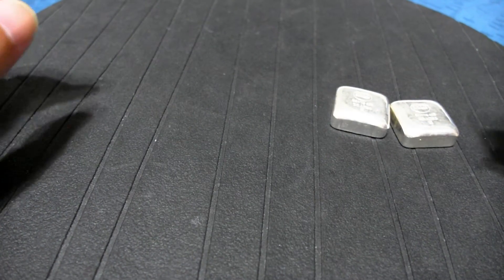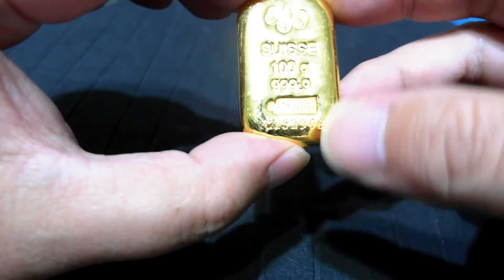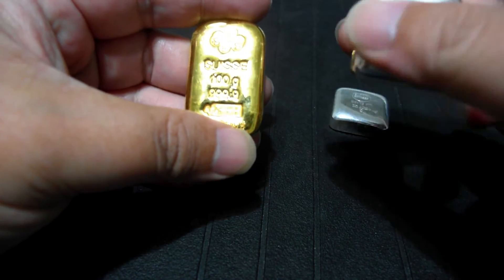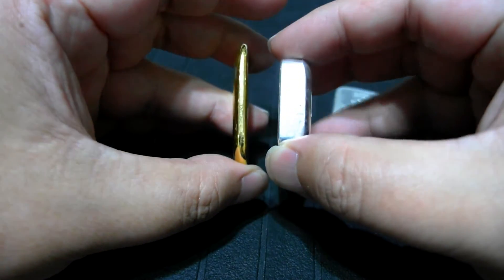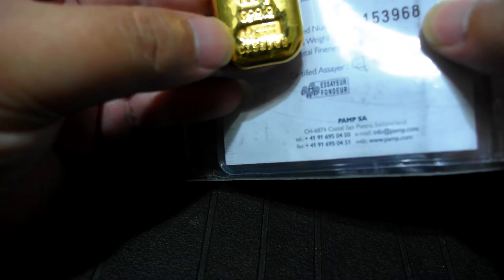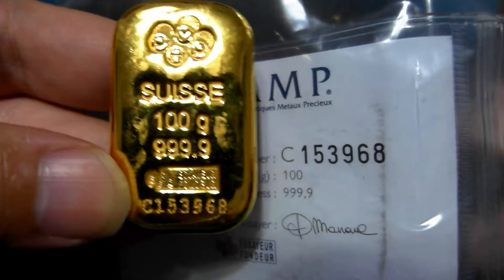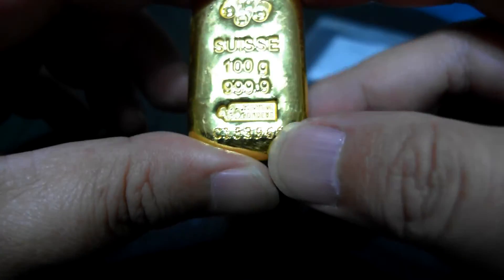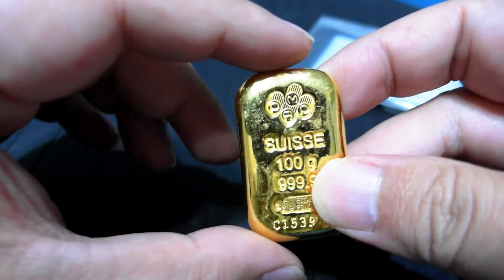Pamp 100g gold cast bar